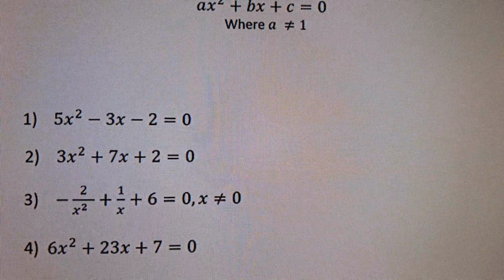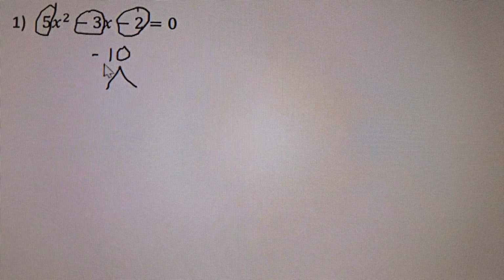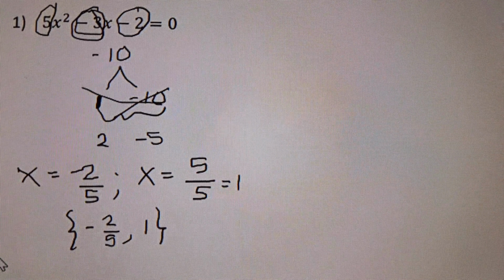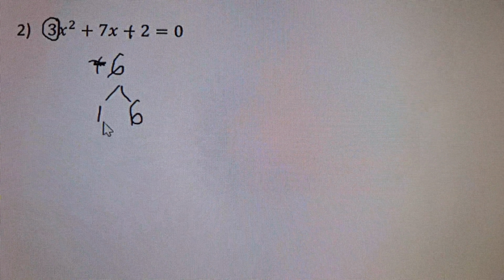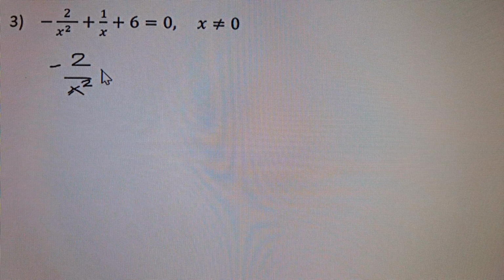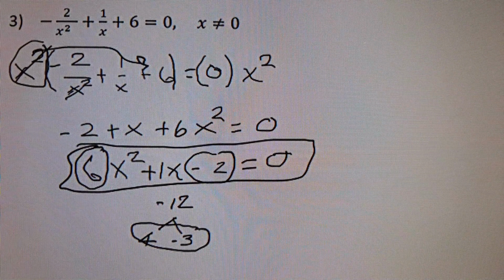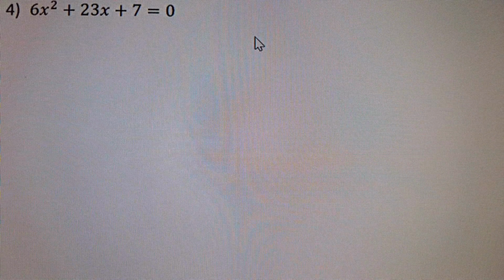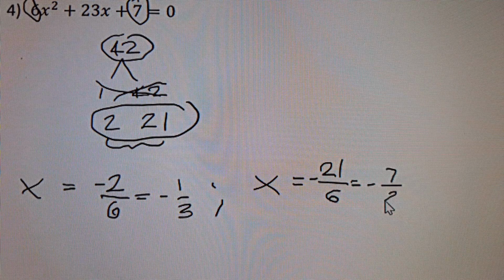Solving a quadratic by factoring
The leading coefficient is not 1